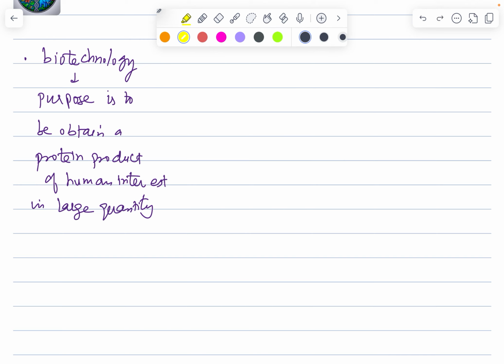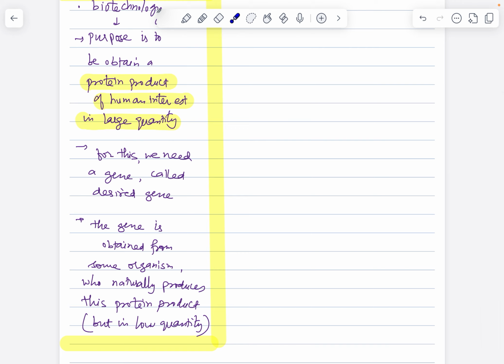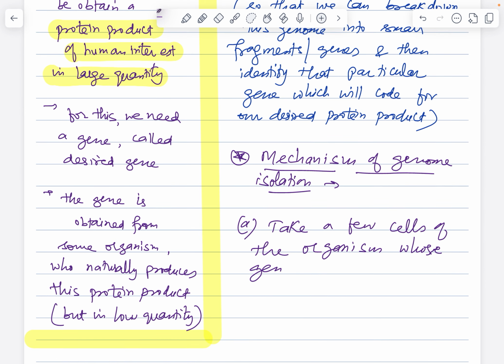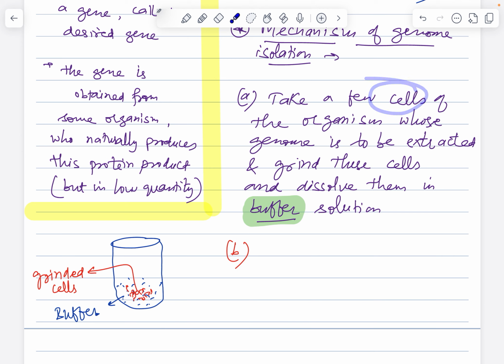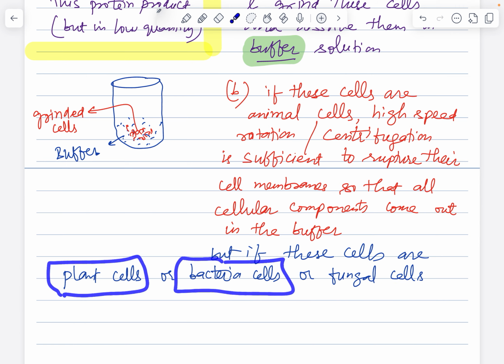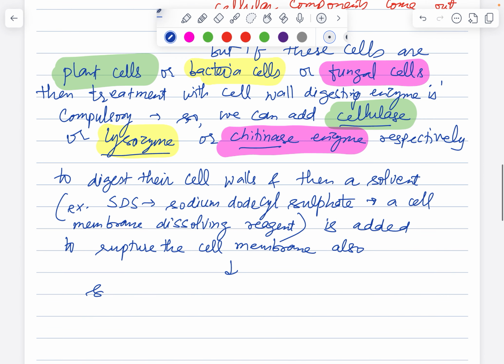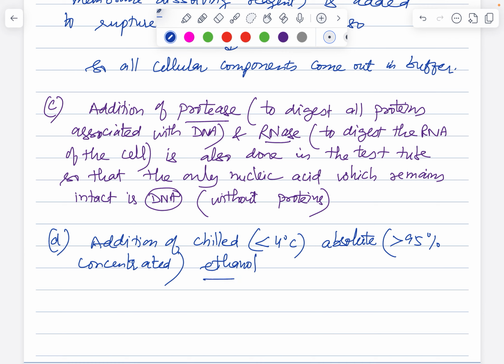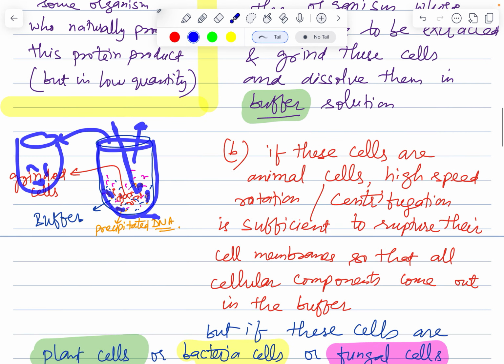Genome Extraction Made Easy 🔬 | DNA Isolation Explained | NEET 2026 Zoology | Kingdom Zoology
🧬 Description:

Ever wondered how scientists actually extract DNA from a cell? 🧫
In this video, I’ll break down Genome Extraction (DNA Isolation) in the simplest way possible — concept + process + NEET relevance in one go!

👉 You’ll learn how we isolate pure DNA from cells using chemicals like detergent, salt, and alcohol, and understand why each step is essential.

💥 Watch till the end for a live-style explanation of how the DNA finally becomes visible — this is one of those concepts NEET loves to test!

📘 Topics Covered:
 • What is genome extraction?
 • Steps of DNA isolation (lysis, precipitation, purification)
 • Role of detergent, salt, and alcohol
 • Real-life applications in biotechnology & forensics
 • NEET-level concept questions

🎯 Best for: NEET 2026 | Biotechnology Chapter | Class 12 Zoology